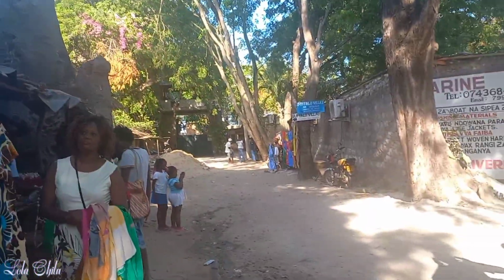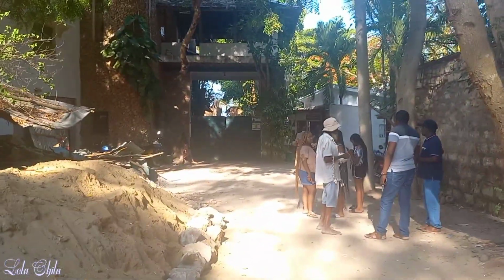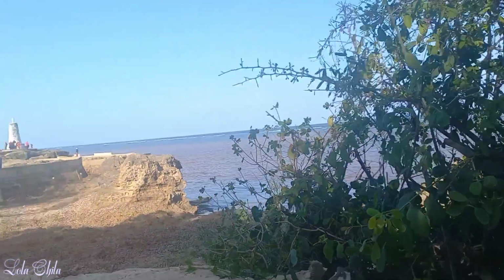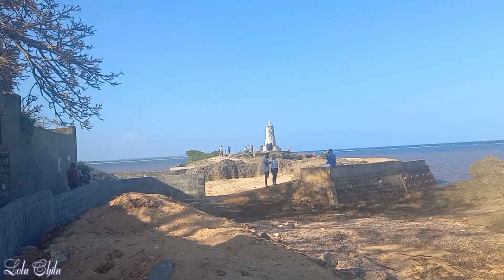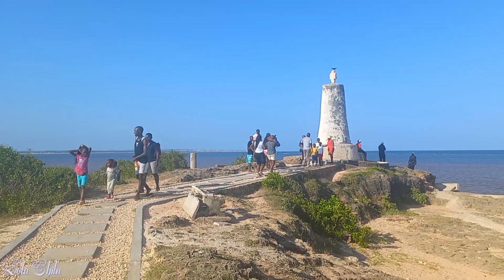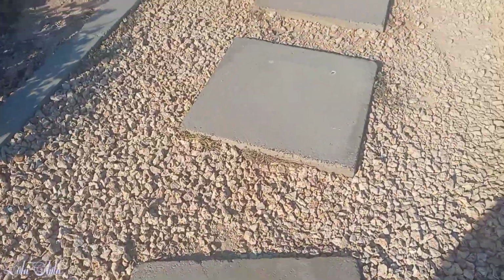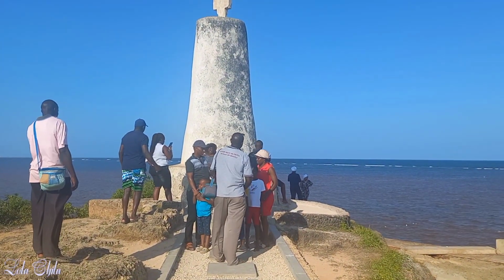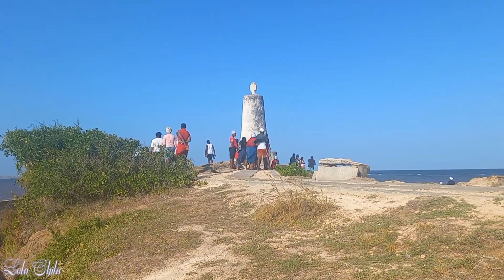Vasco da Gama Pillar: History and Significance of Kenya’s Oldest European Monument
It is one of the oldest surviving European monuments in East Africa, erected in 1498 by the Portuguese explorer Vasco da Gama to commemorate his historic voyage to India.
In 2001, the pillar was damaged by a tsunami. The Kenyan government subsequently received a grant from the Portuguese government to repair the pillar and stabilize the reef on which it is located.
The pillar is located on the northern end of Casuarina Beach in Malindi. It is open to the public from 6:00 AM to 7:00 PM daily.

Discover the Vasco da Gama Pillar in Malindi, Kenya — the oldest European monument on the East African coast. Learn about its rich history, cultural significance, and why it’s a must-visit landmark for travelers exploring Kenya’s heritage.